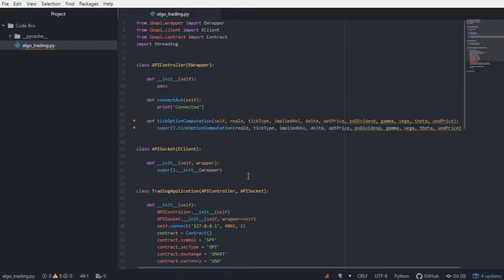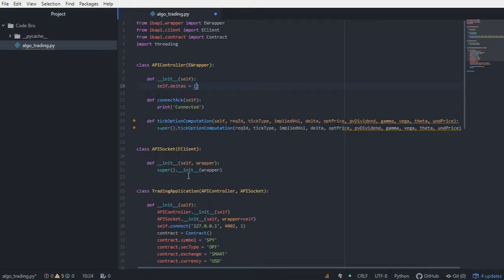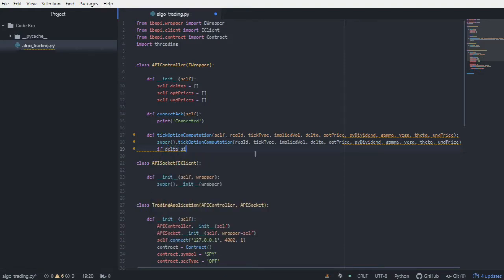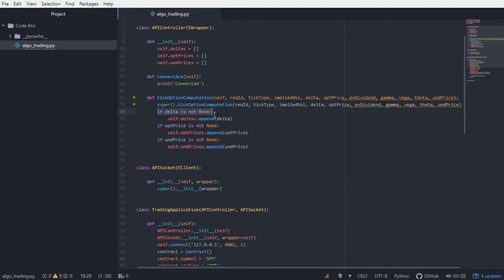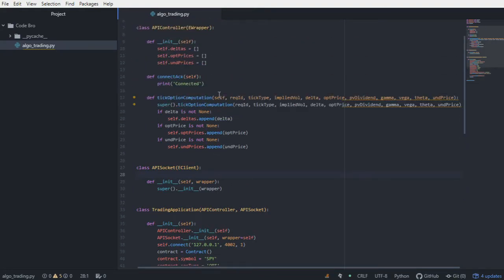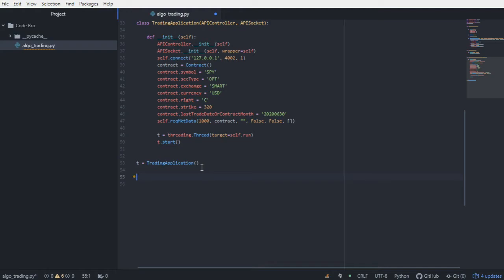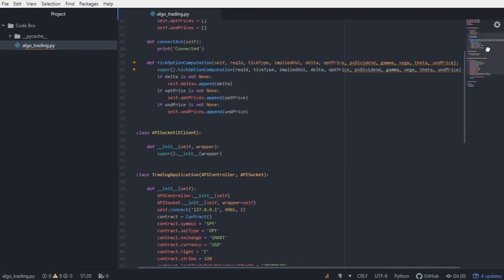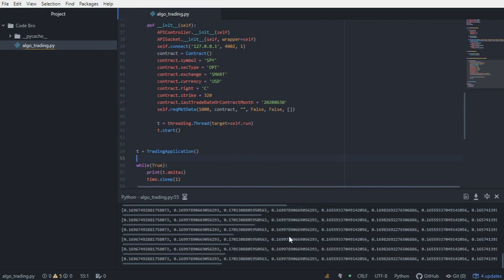Building an Algorithmic Trading System in Python | Data Caching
In this video I talk about data caching for collection or live analysis.